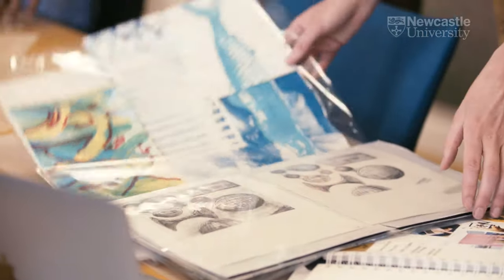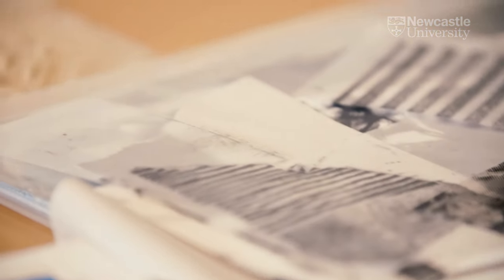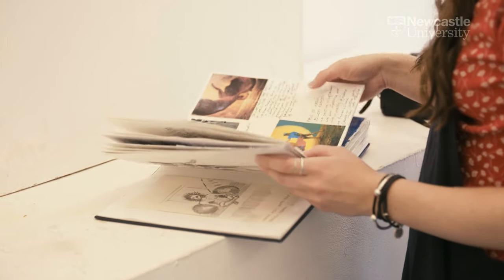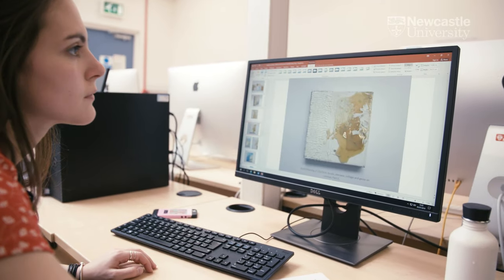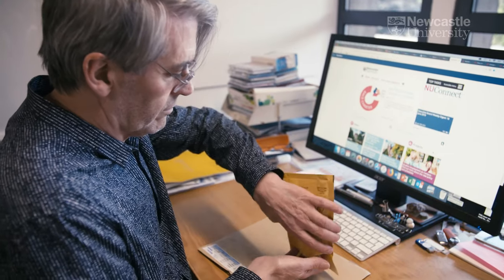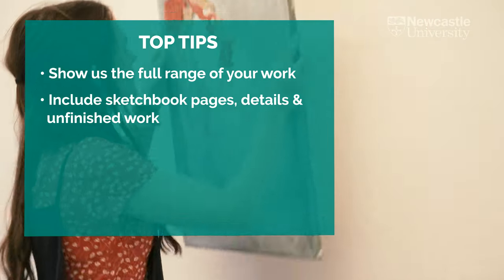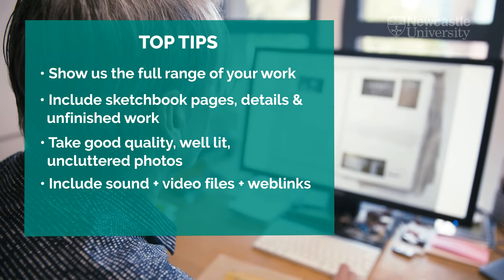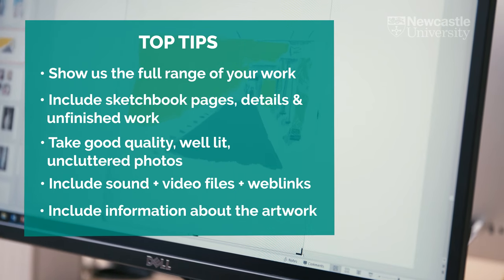How to Prepare your Fine Art Portfolio | Newcastle University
Tips and advice for preparing your portfolio to apply for Fine Art at university.